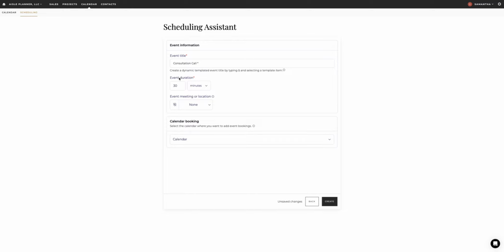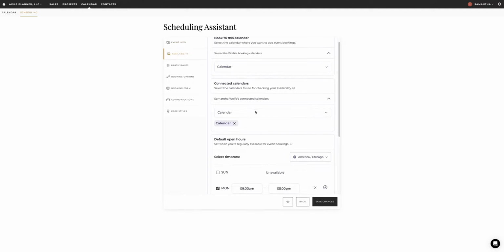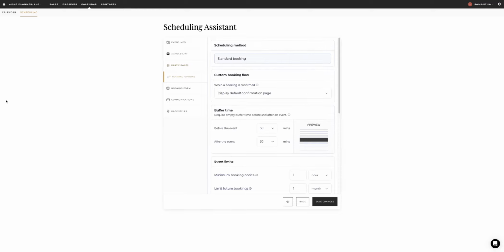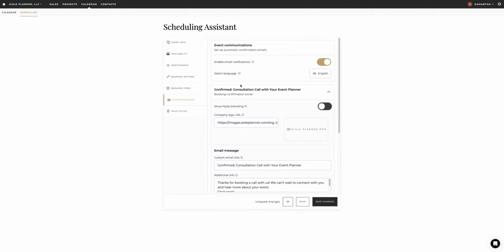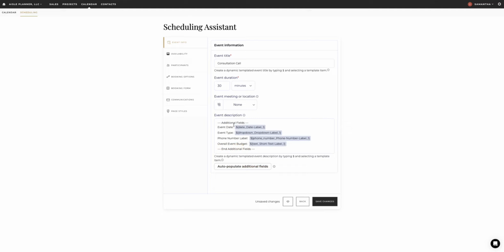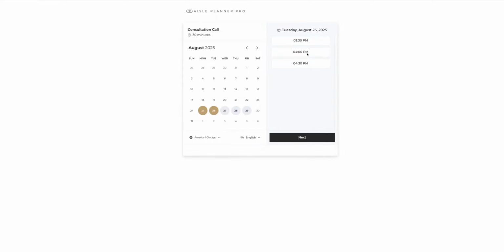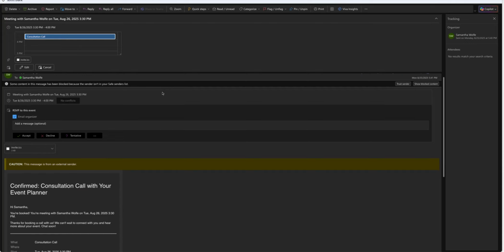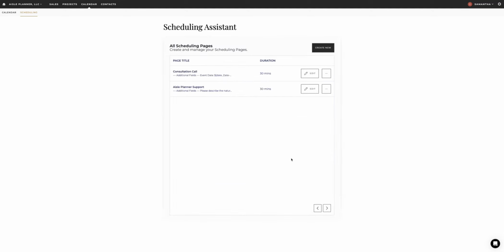Scheduling Assistant Tutorial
In this tutorial, I walk you through Aisle Planners Scheduling Assistant, which is designed to streamline your booking process and enhance client connections. We cover how to create a 1-to-1 booking, set your availability, and customize your booking form with questions for clients. I also demonstrate how clients will experience the booking process, including confirmation emails and options to cancel or reschedule. Please make sure to save your changes as you go along, and feel free to check out your scheduling assistant to see how it looks. Let's get started!

Chapters
0:00 - Introduction to Scheduling Assistant
2:24 - Booking Options Overview
4:30 - Client Booking Process